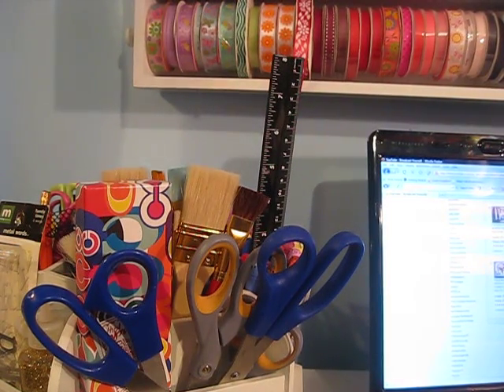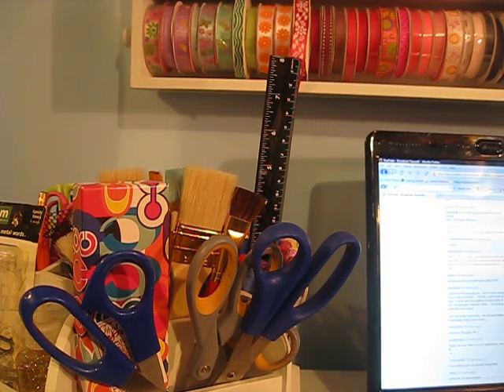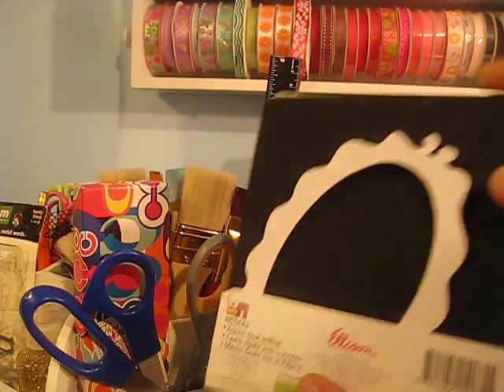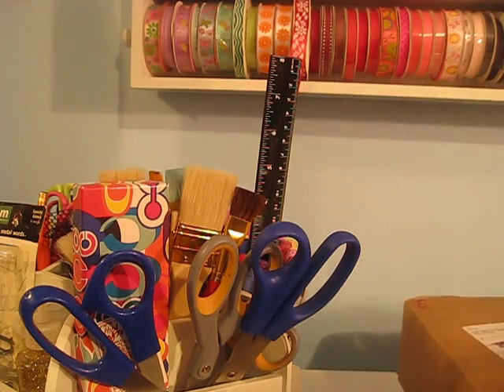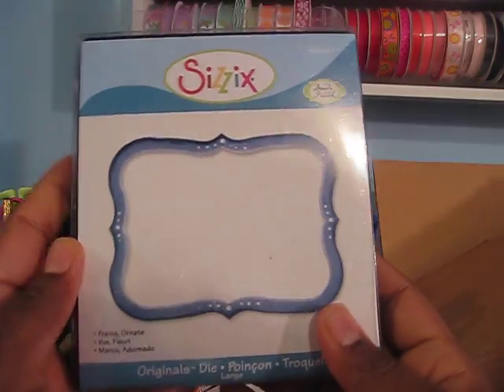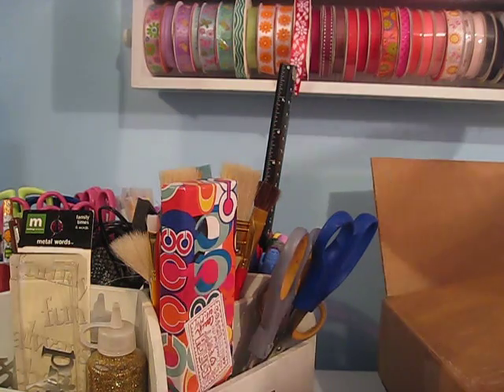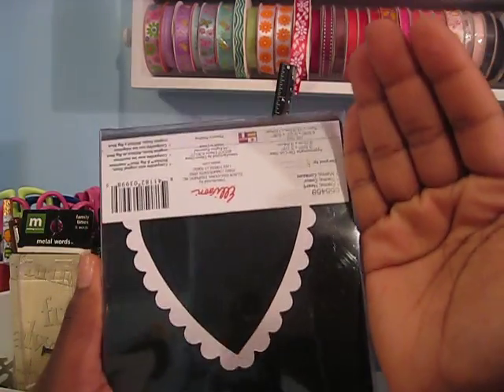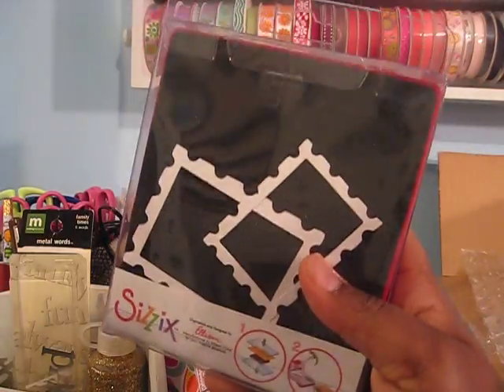Sizzix.com haul and mini giveaway